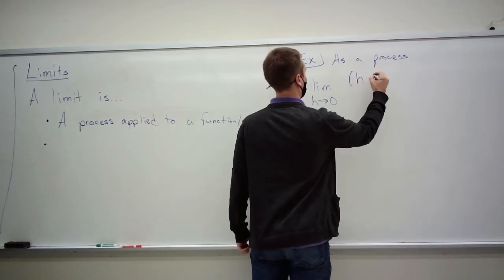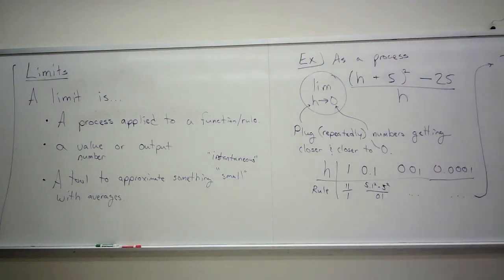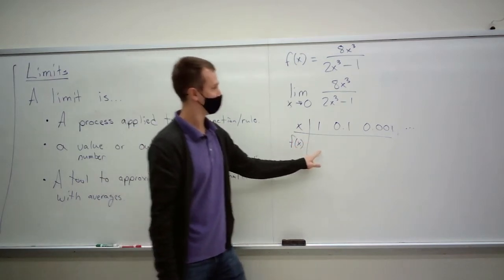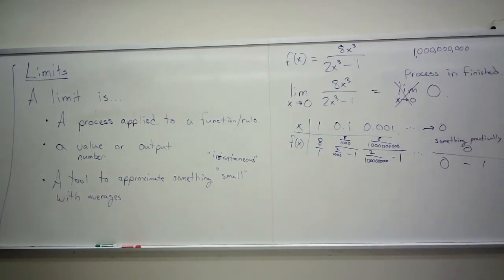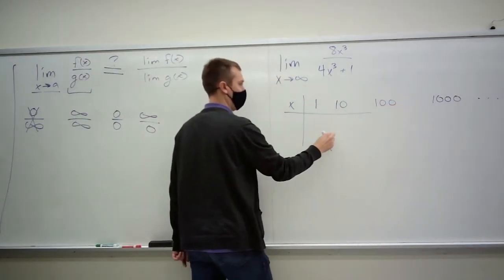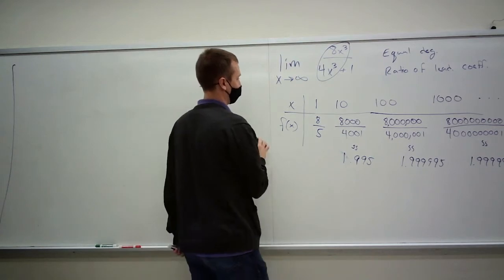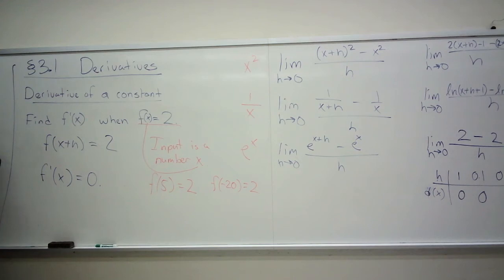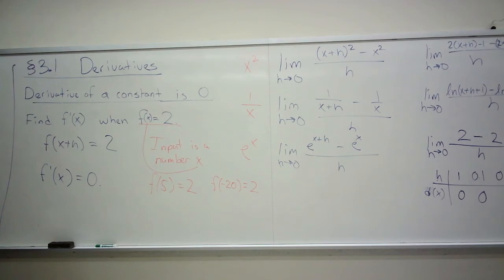AMAT 112 Limit Review & Lecture 3.1 Intro